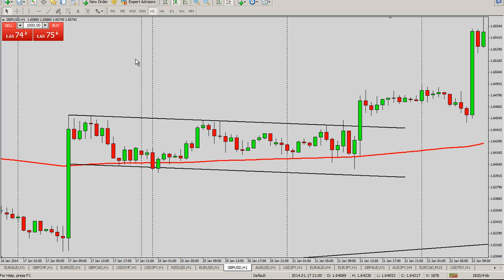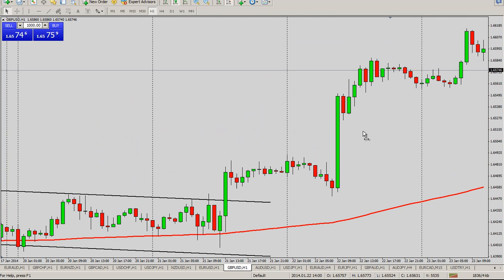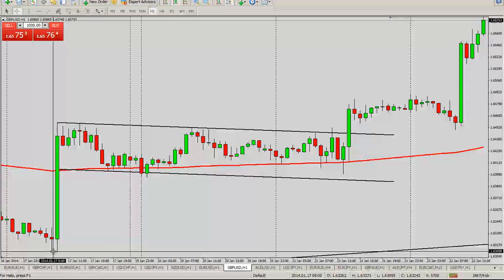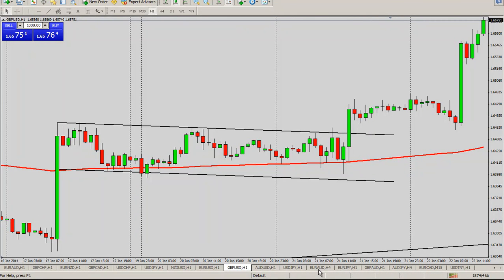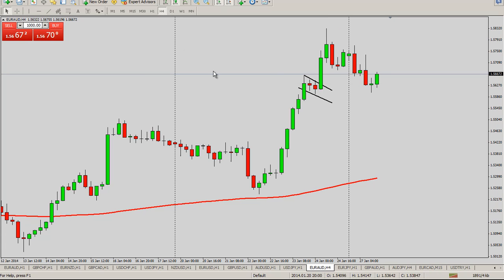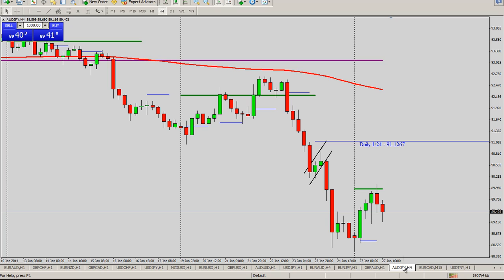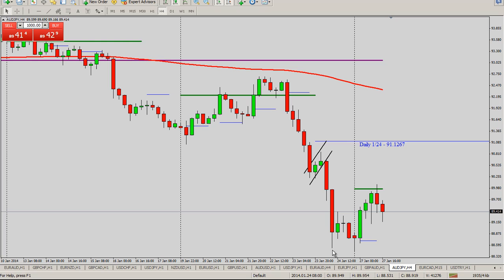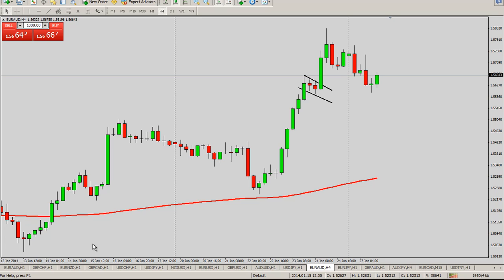Bull and Bear Flag Intro